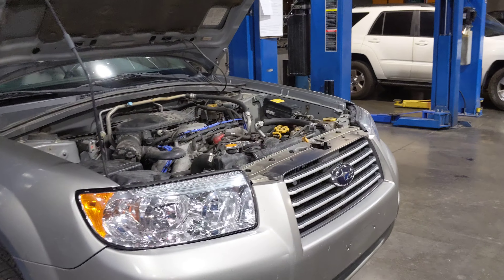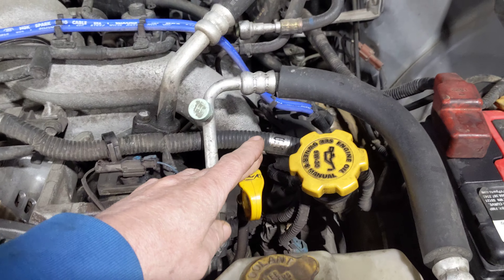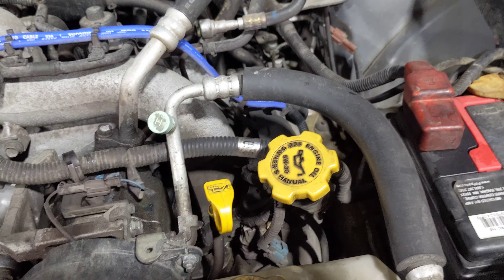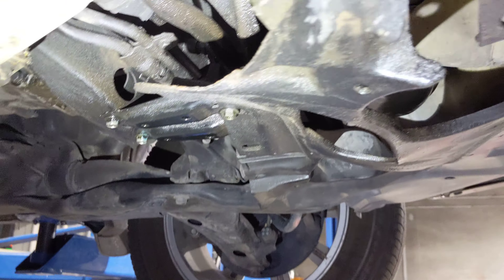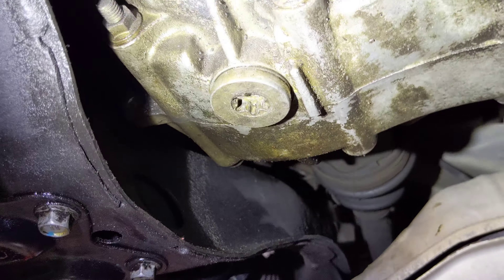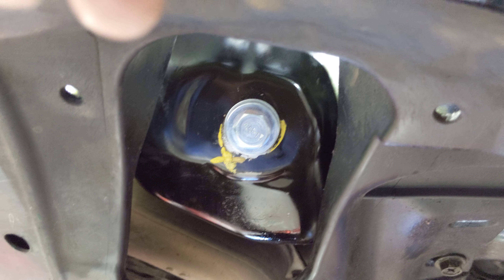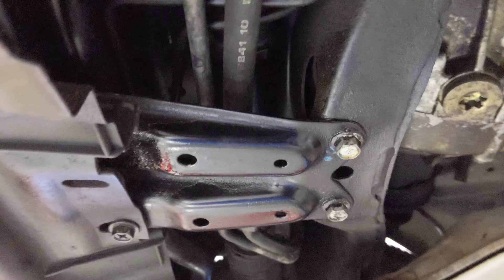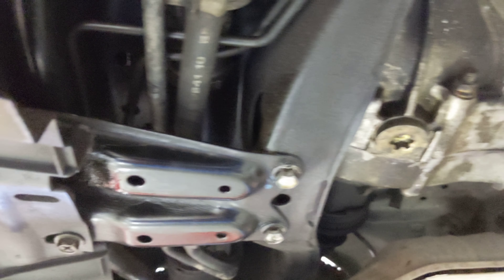Subaru Oil Change: How to avoid Screwing It Up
How to change your oil in a Subaru and avoid screwing it up. Once you are under the car there are a few different oil drain plugs. you going to want to watch this video to make sure when you're changing your engine oil you are removing the right drain plug. People make this mistake more than one would think.